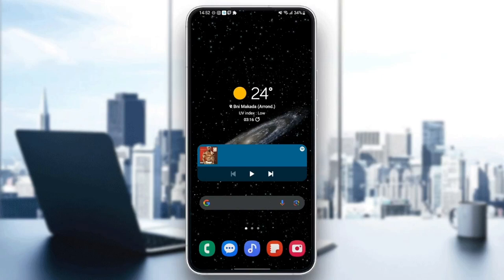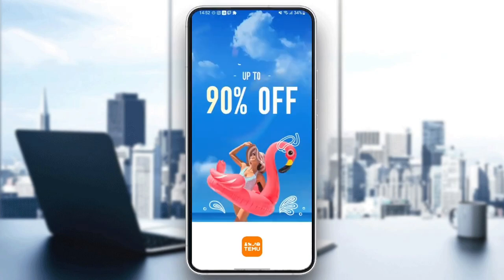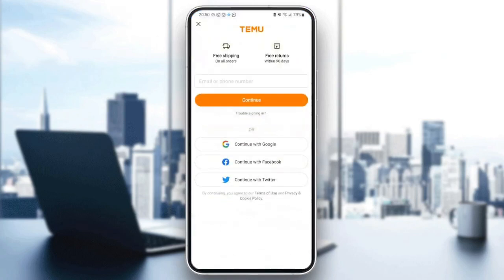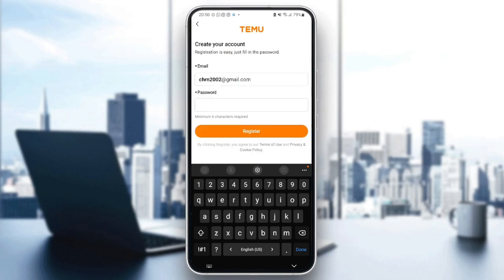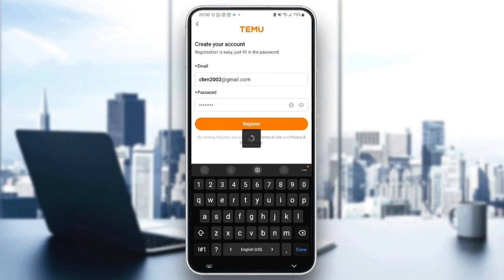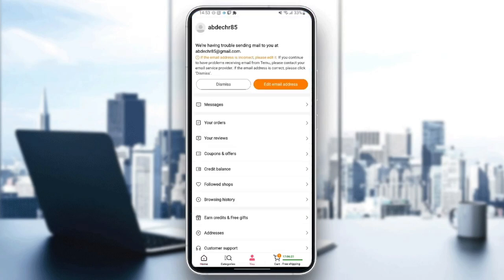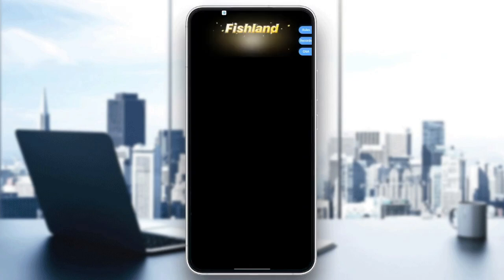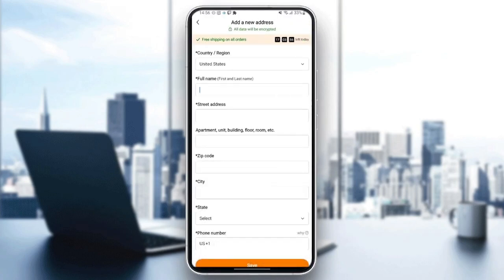How To Feed Fish Temu Tutorial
Today we talk about feed fish temu,temu,how to feed fish temu